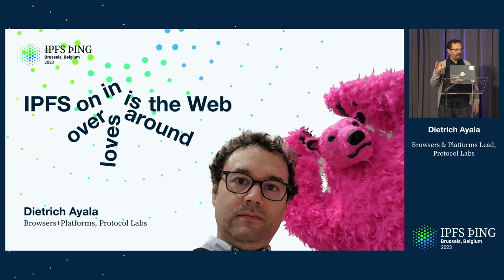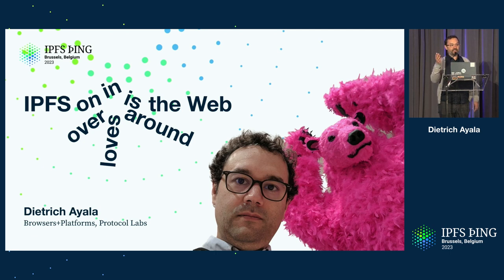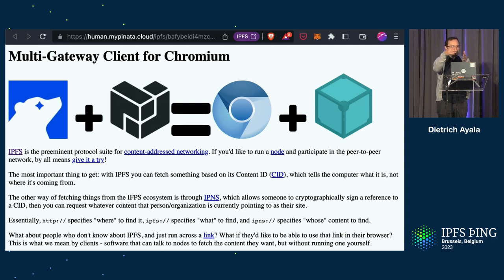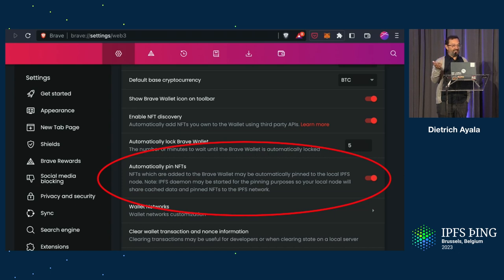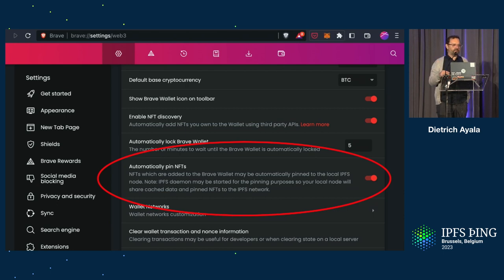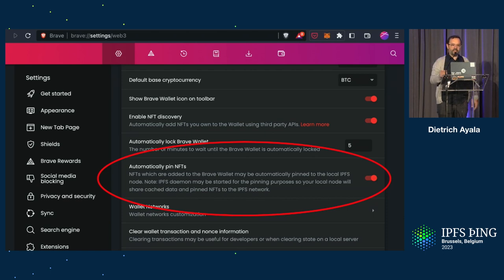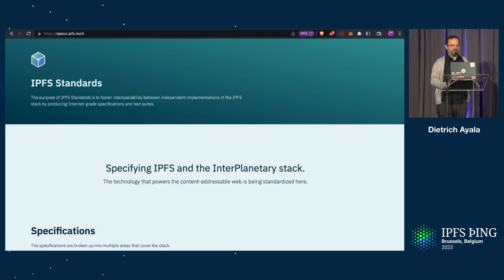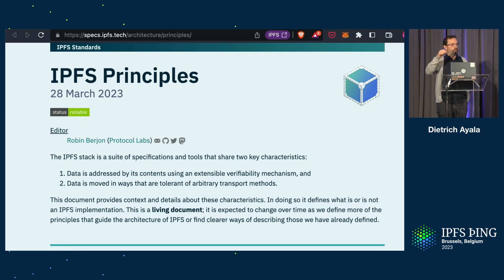IPFS on the Web in 2023 (so far) - Dietrich Ayala